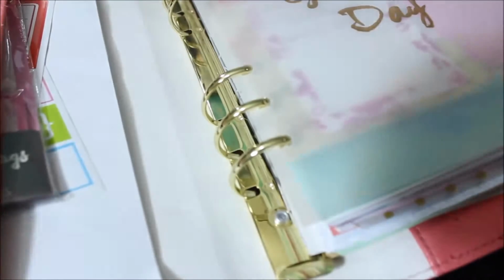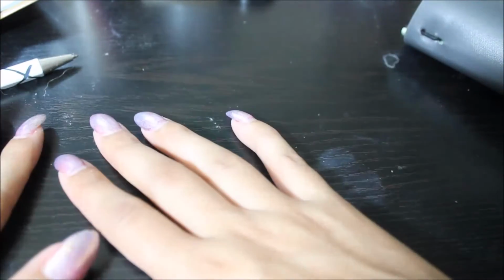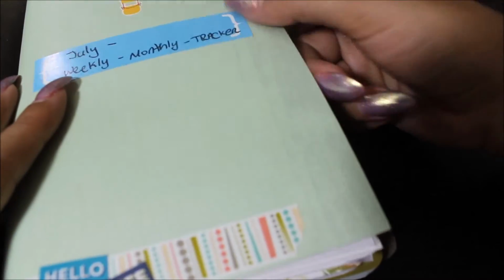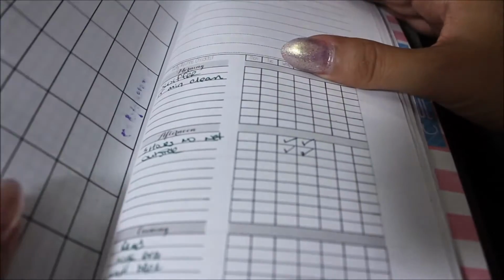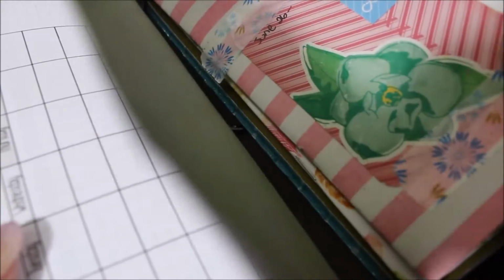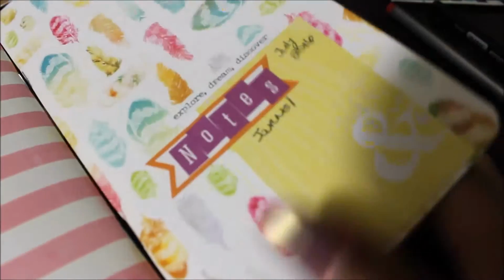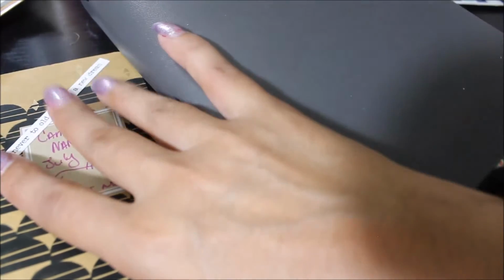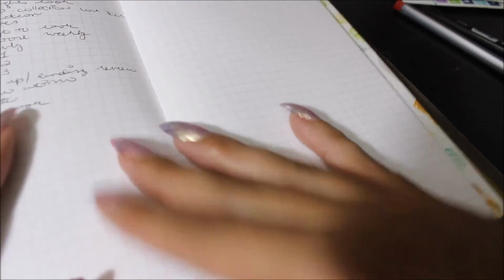onebookjuly intro and one week update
check out rhomanysrealm for more about one book july

feel free to check me out on other social media networks